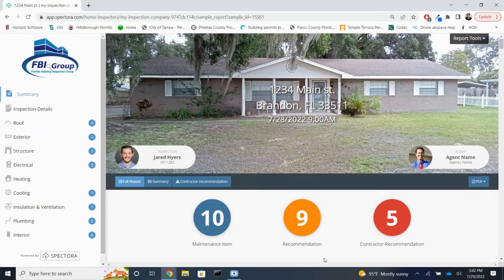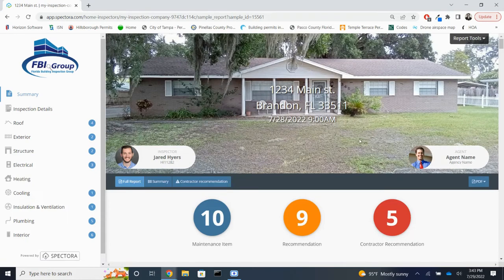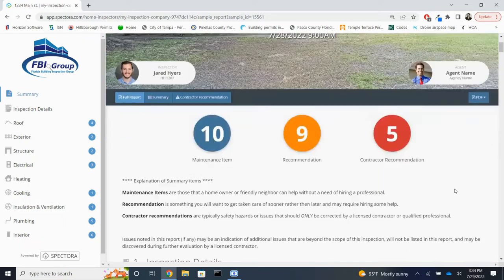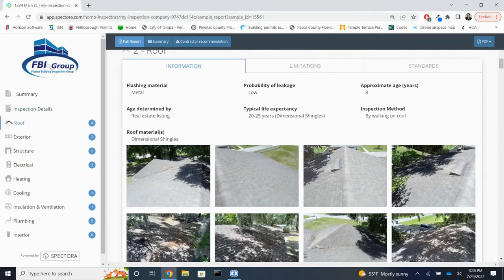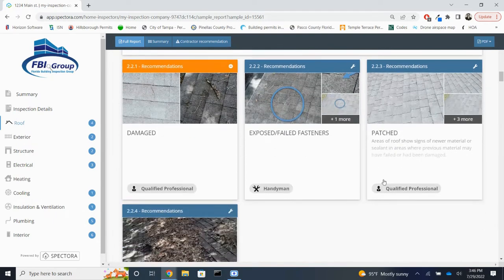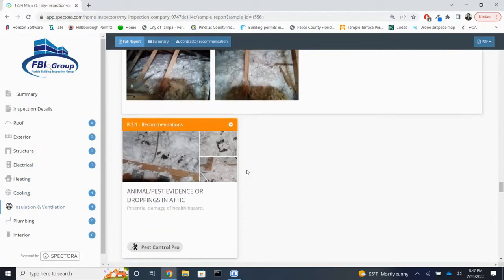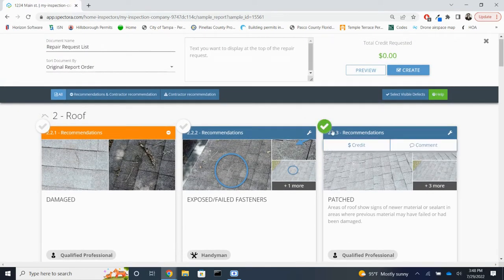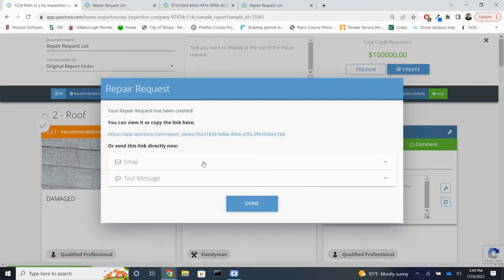How to read your report